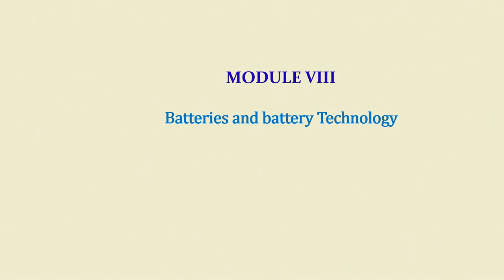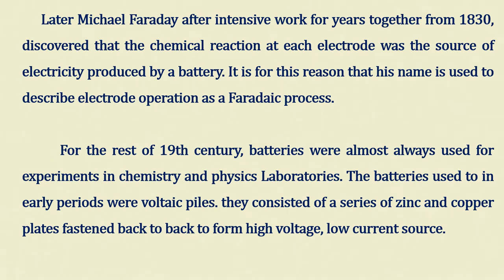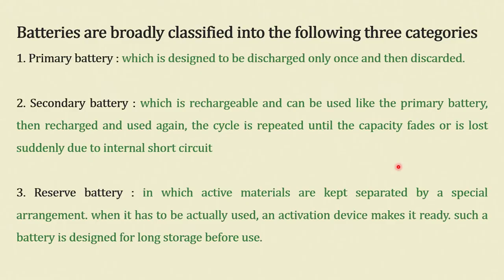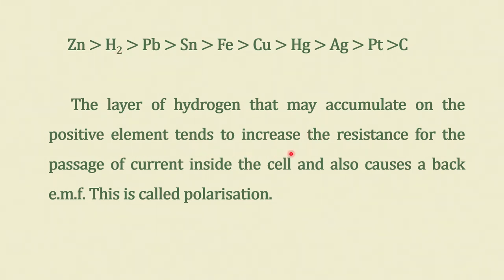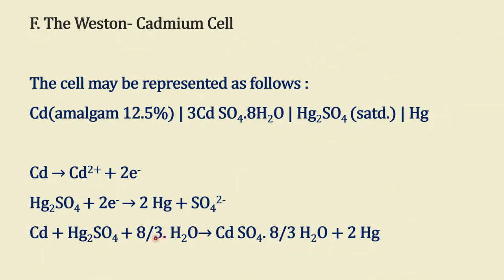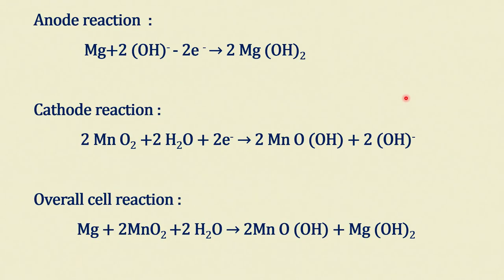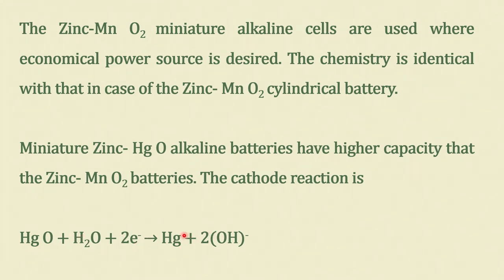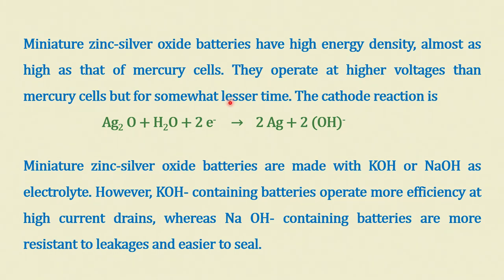noc20 ch02 lec32 Batteries and fuel cells 1